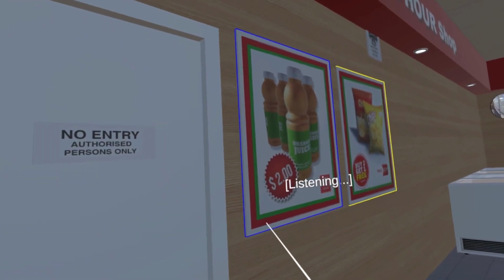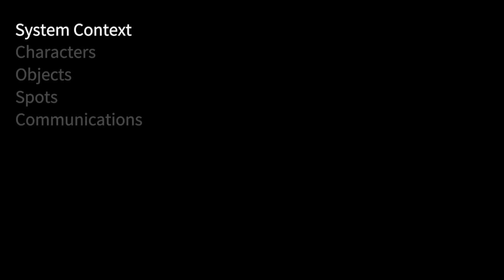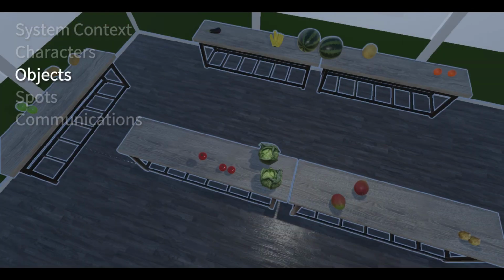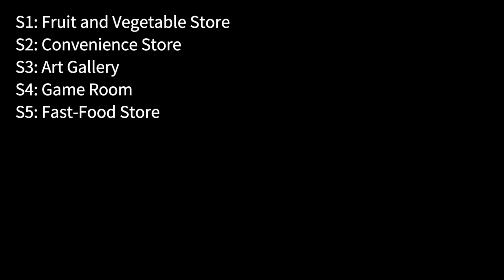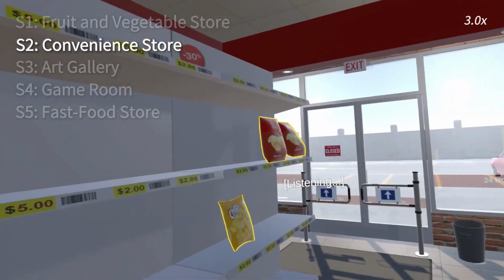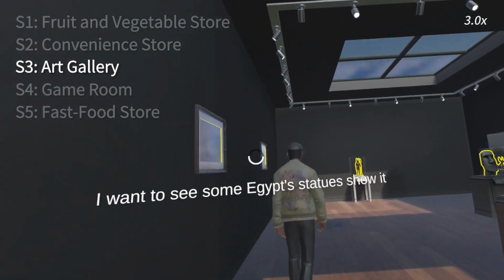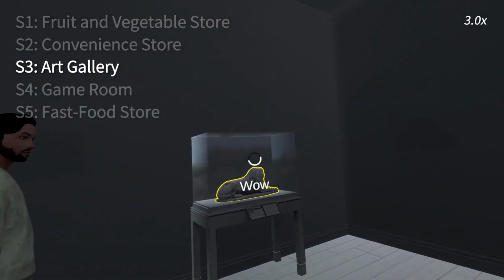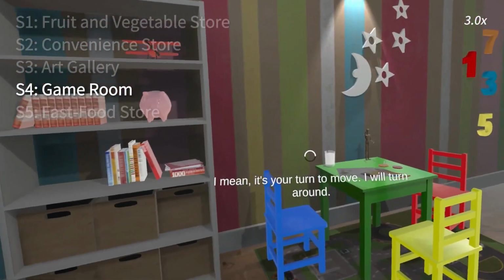LLM Based Spatially Aware Agents for Conversational Role-play Scenarios in Virtual Reality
Exploring Large Language Model-Driven Agents for Environment-Aware Spatial Interactions and Conversations in Virtual Reality Role-Play Scenarios
(IEEE VR 2025 Paper)
-Ziming Li, Huadong Zhang, Chao Peng, Roshan Peiris

Recent research has begun adopting Large Language Model (LLM) agents to enhance Virtual Reality (VR) interactions, creating immersive chatbot experiences. However, while current studies focus on generating dialogue from user speech inputs, their abilities to generate richer experiences based on the perception of LLM agents’ VR environments and interaction cues remain unexplored. Hence, in this work, we propose an approach that enables LLM agents to perceive virtual environments and generate environment-aware interactions and conversations for an embodied human-AI interaction experience in VR environments. Here, we define a schema for describing VR environments and their interactions through text prompts. We evaluate the performance and user experience of our method through five role-play scenarios created using our approach in a study with 14 participants. The findings discuss the opportunities and challenges of our proposed approach for developing environment-aware agents that facilitate spatial interactions and conversations within VR.